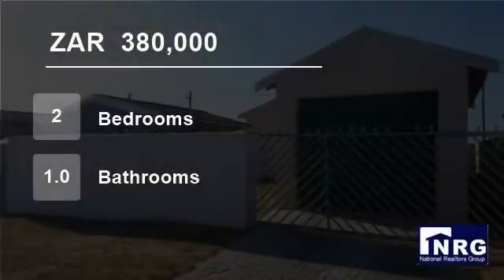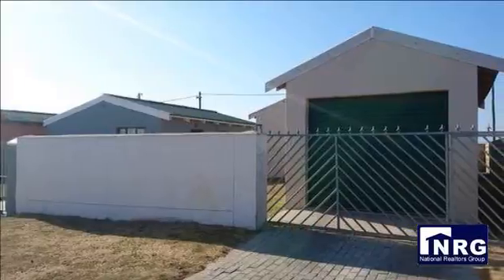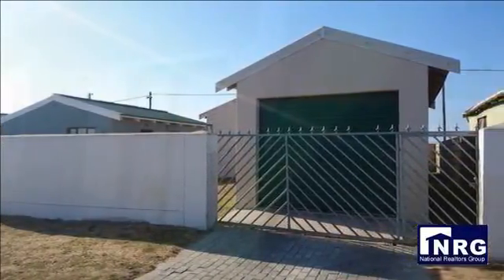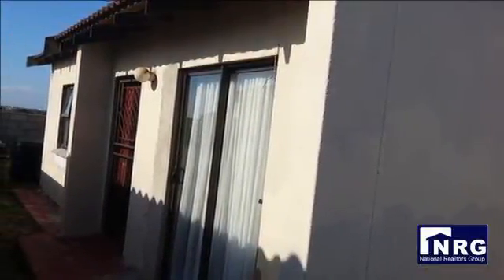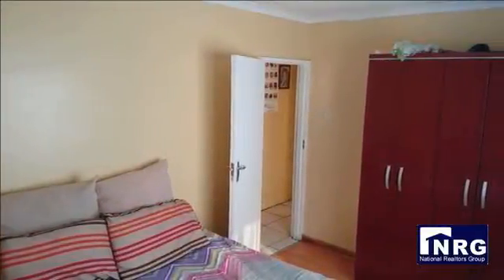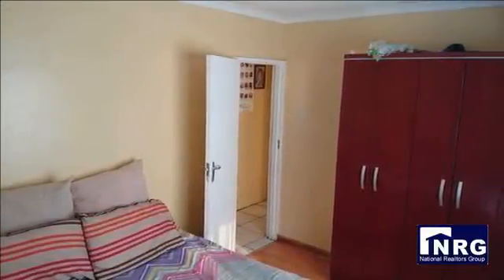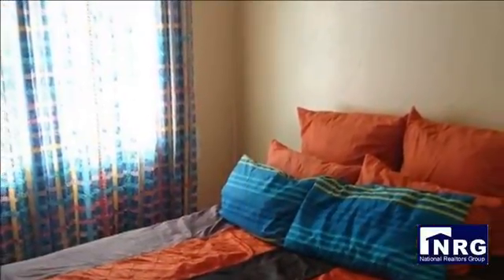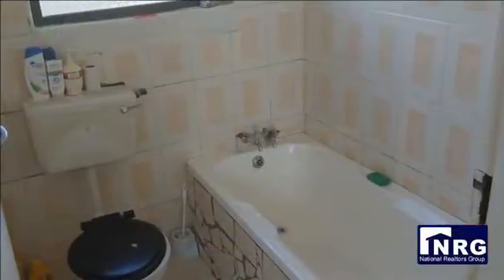2 bedroom House For Sale in Motherwell Nu 6, Port Elizabeth, Eastern Cape for ZAR 380,000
Beautiful home in NU6 close schools and transport. Offers 2 spacious bedrooms with laminated flooring and a full family bathroom. Nice sized tiled lounge with sliding doors. Kitchen needs fitting but big enough. Large erf fully enclosed. Garage and big sliding gate. All windows are aluminium. Very secured in a good neighbourh...

Property ref: RES4417